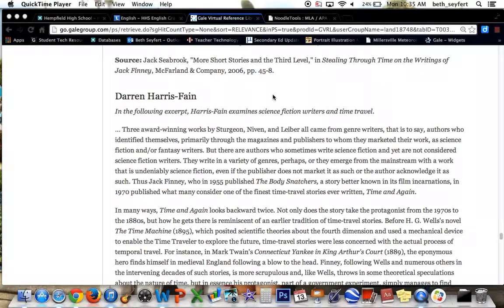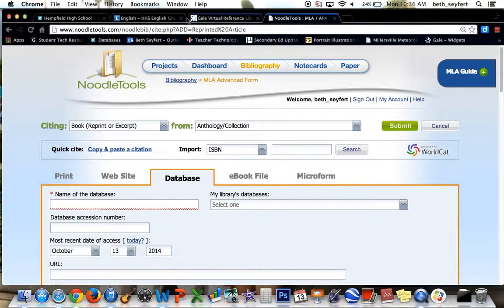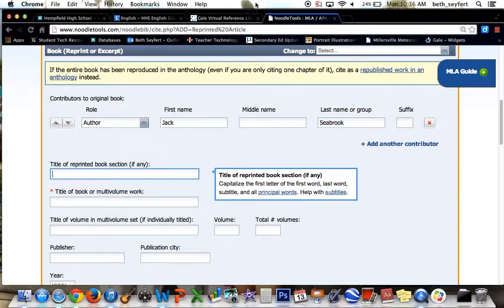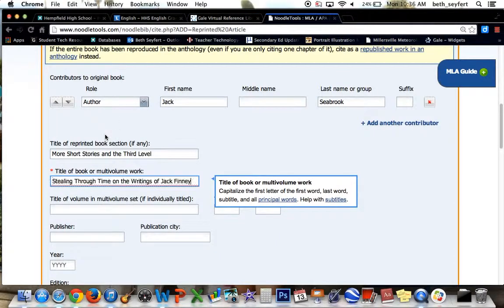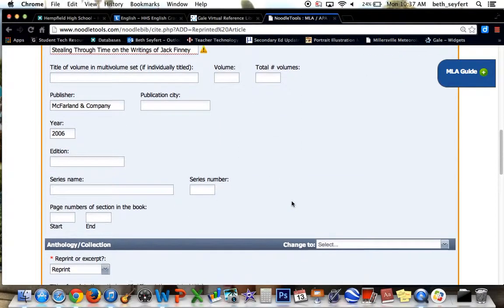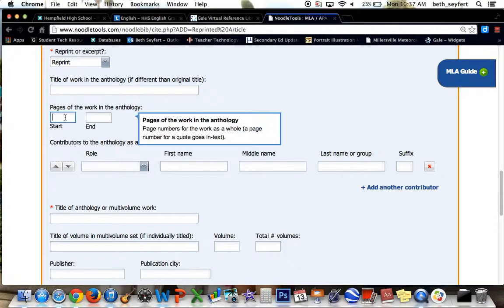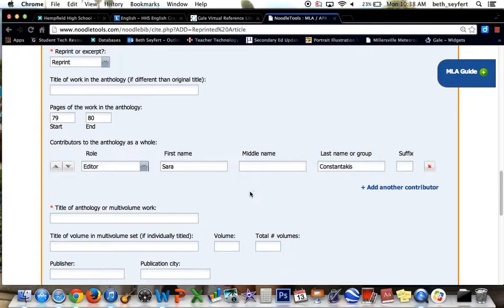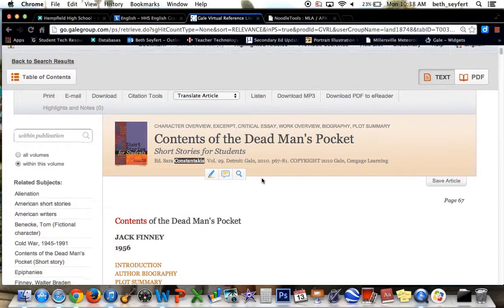How to cite an article from a book reprinted in Short Stories for Students